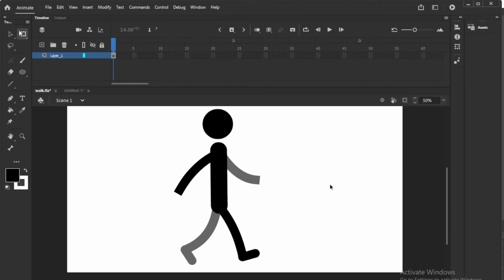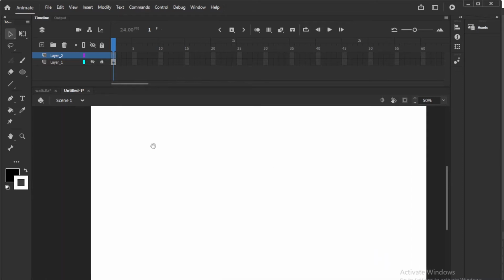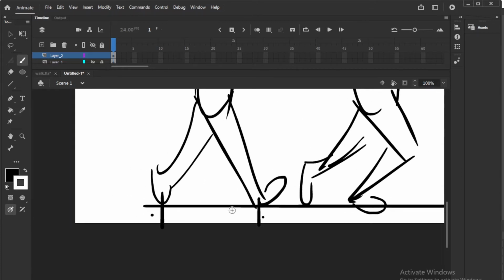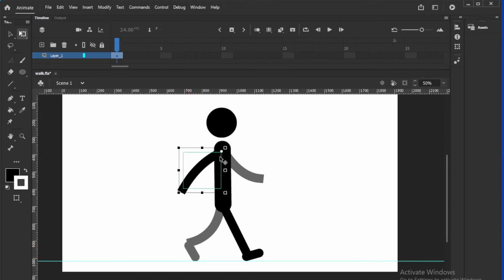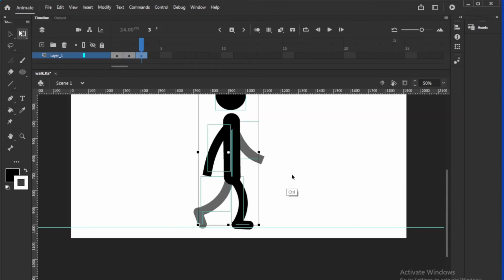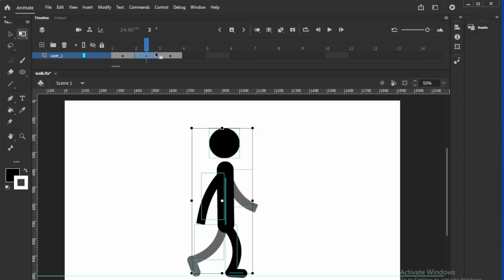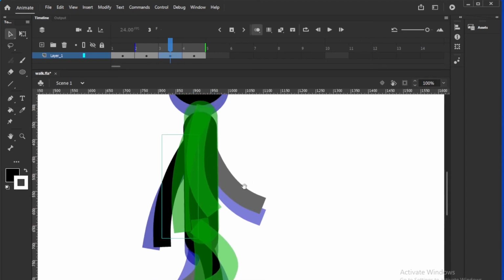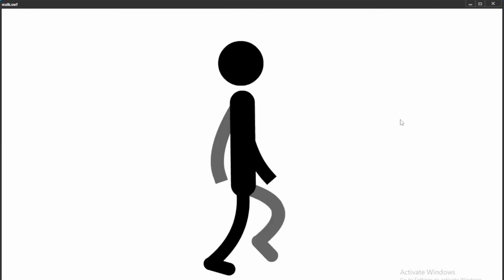How to create simple walk_2 leg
walk is very important part of animation movies. so this video will explain you simple way of doing walk _cycle